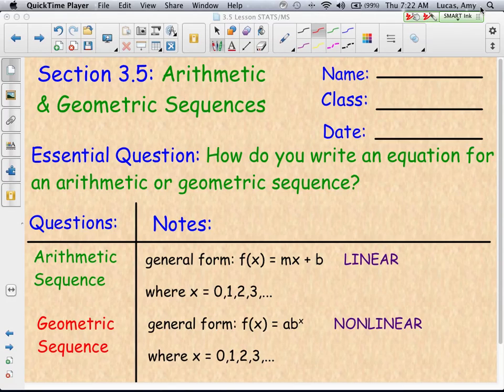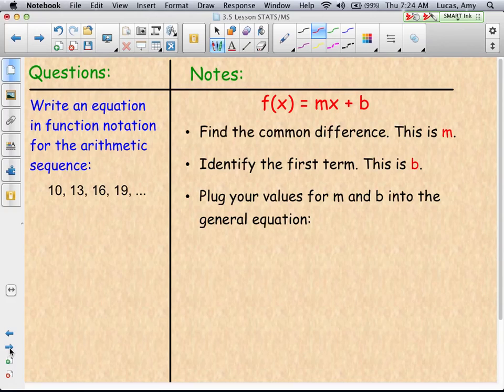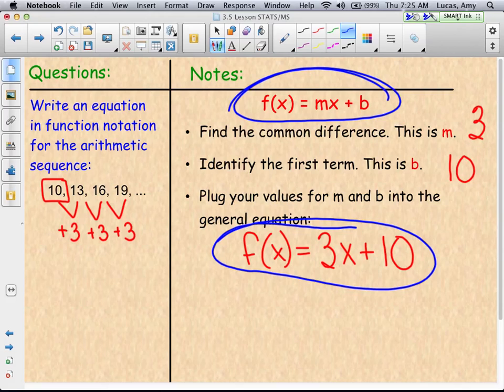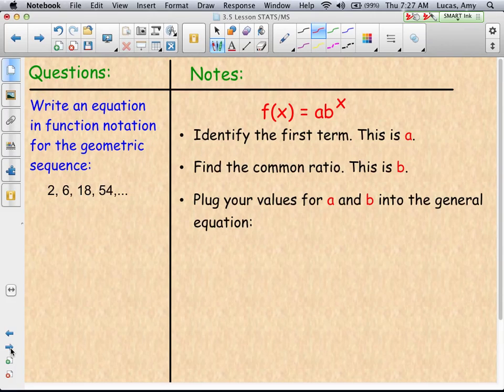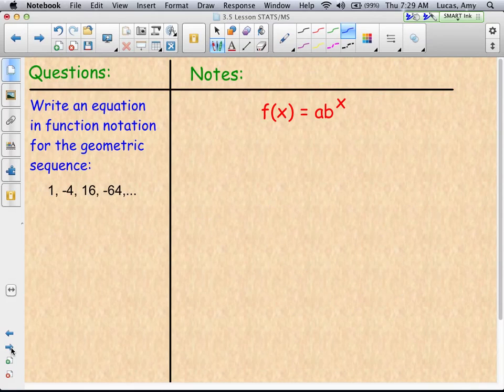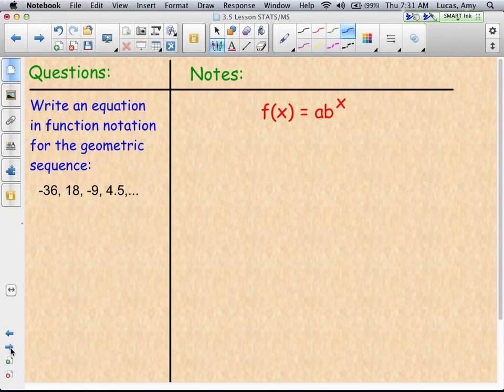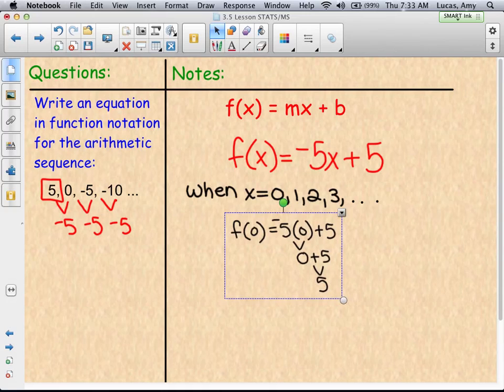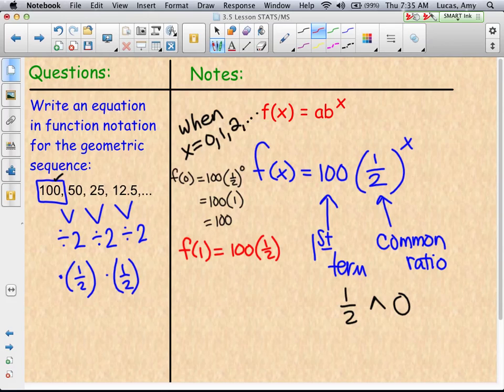Lesson 3-5 MS Stats Day 2